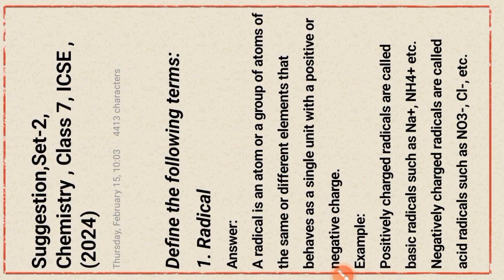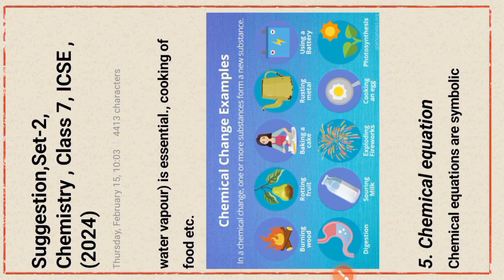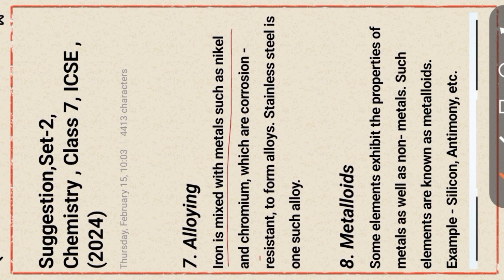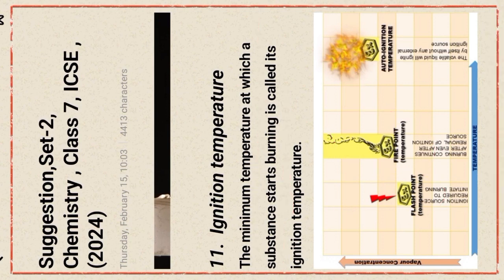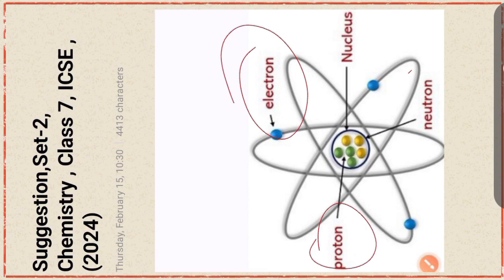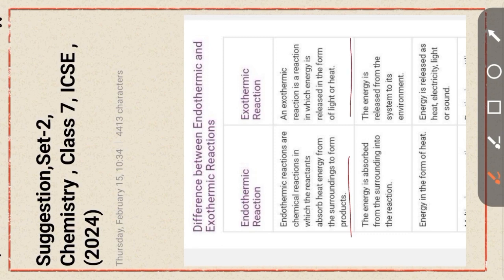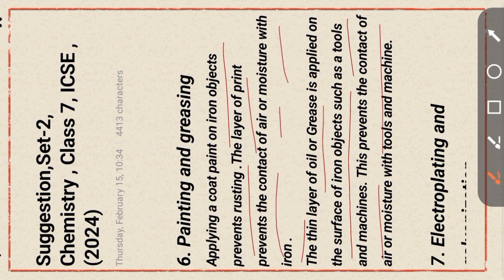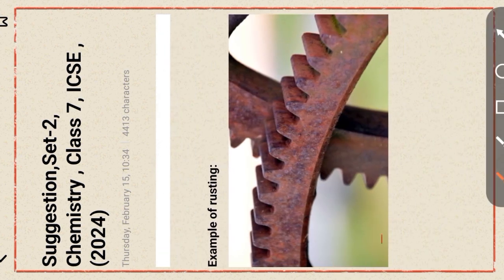#382 Class 7 ICSE Chemistry | Suggestion 2024 | Set 2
Class 7 ICSE Chemistry  |  Suggestion 2024 | Set 2